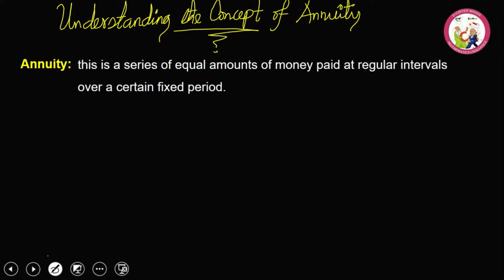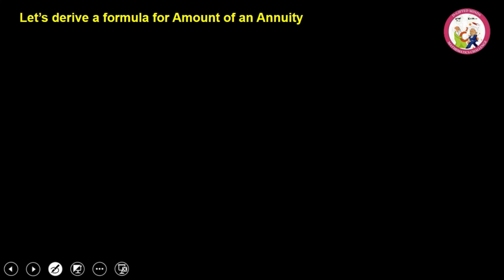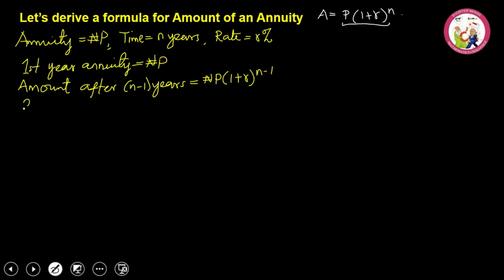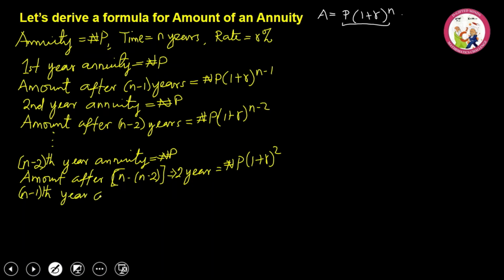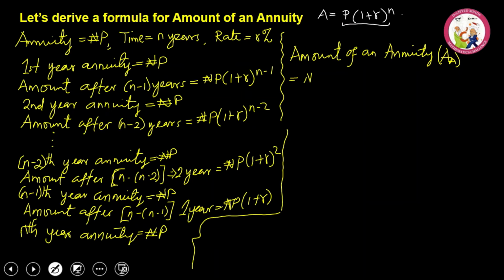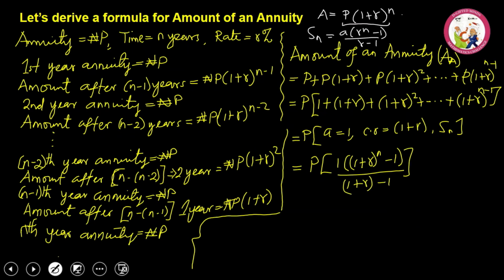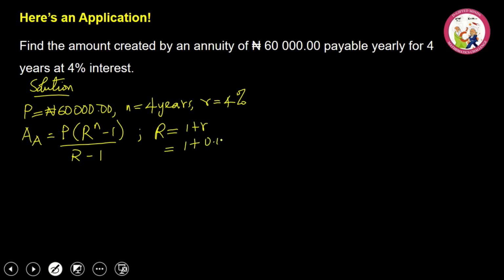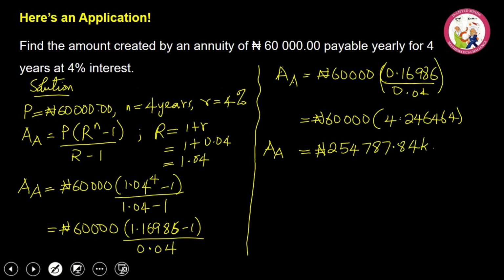Understanding the Concept of Annuity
In this video, I explained the concept of annuity and its application. This is a topic in mathematics that is applied in the area of finance.